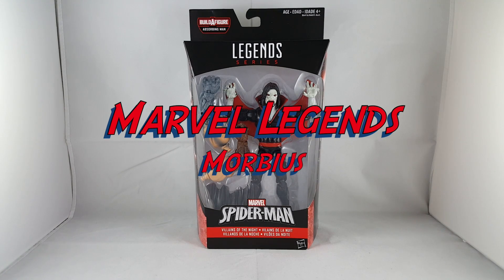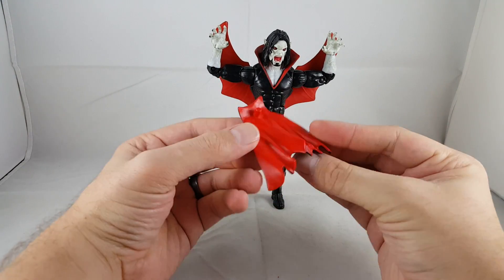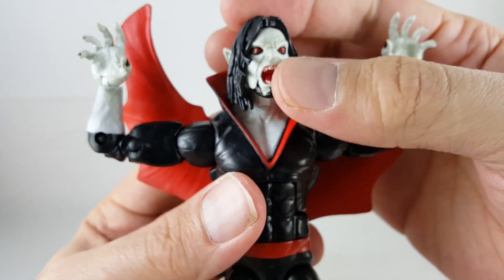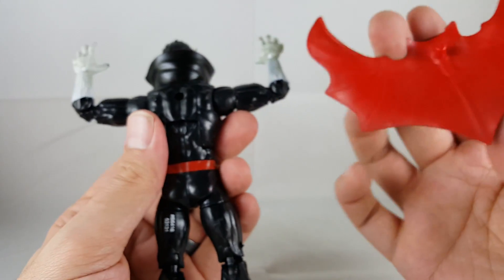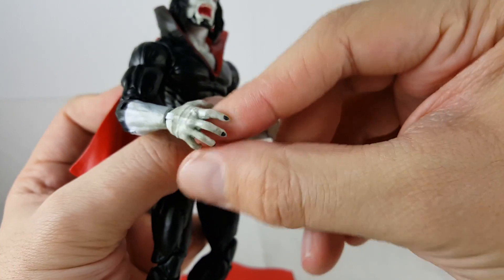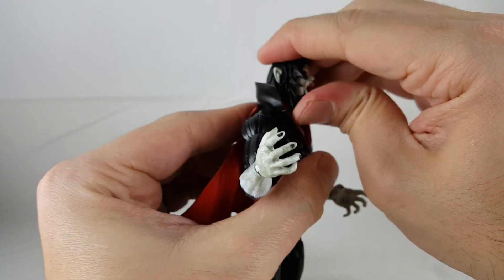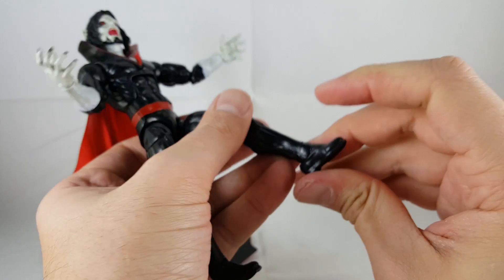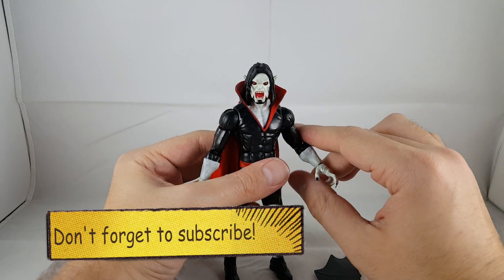Marvel Legends Absorbing Man Series Morbius Review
Hi everyone, hope you like my review on the marvel legends morbius. Also fallow me on instragram at Davidbsactionfigurereviews.